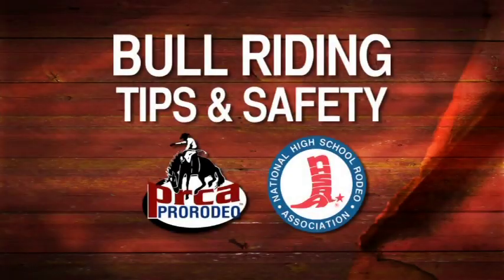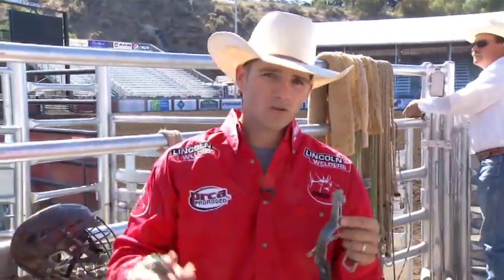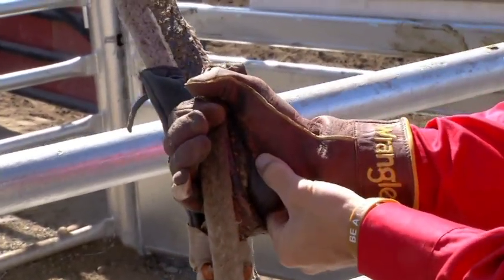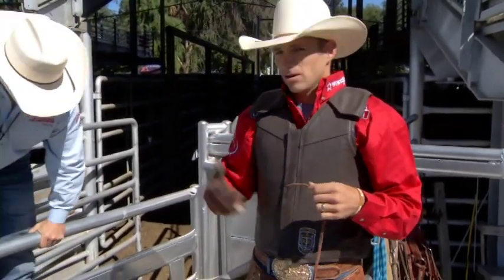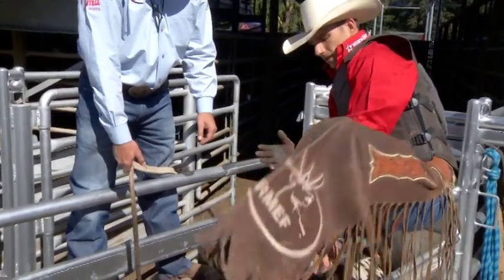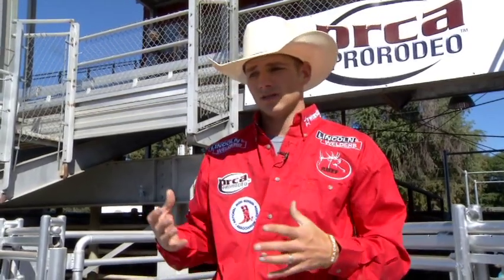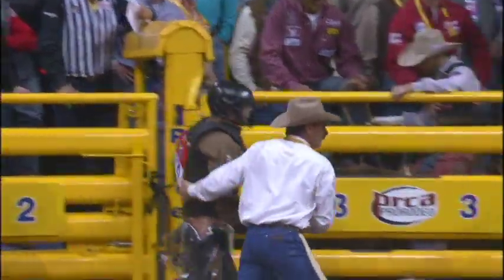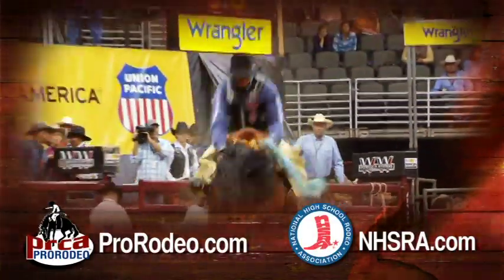NHSRA/PRCA Roughstock Safety Part 3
Part 3 of the safety video produced by the National High School Rodeo Association and the Professional Rodeo Cowboys Association.